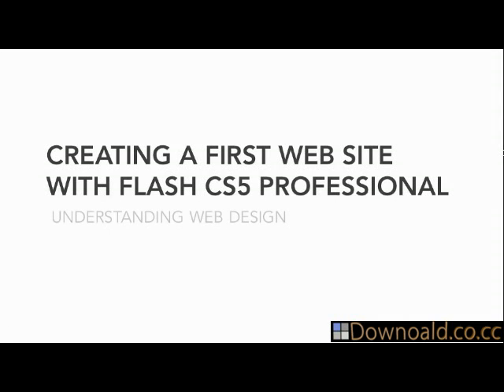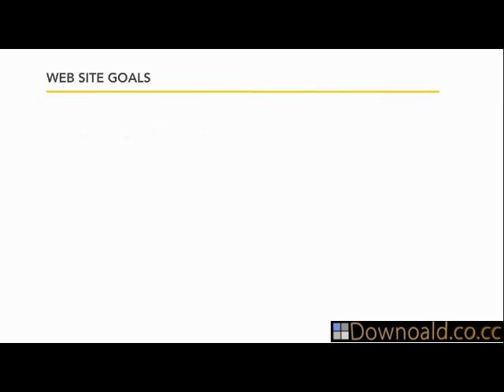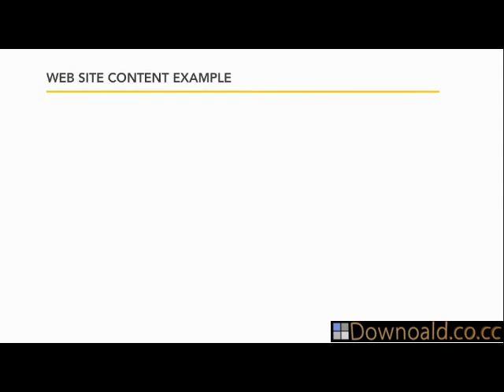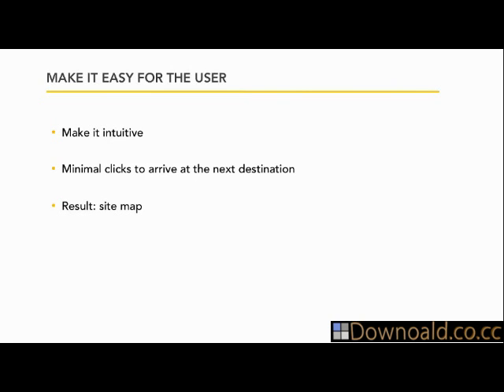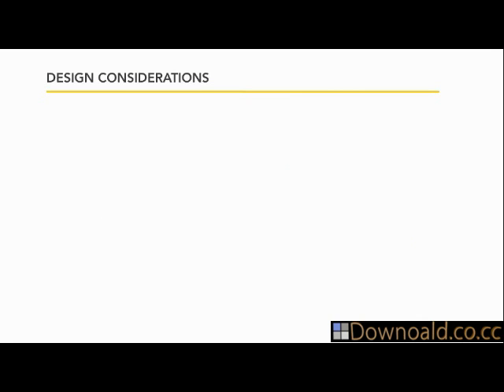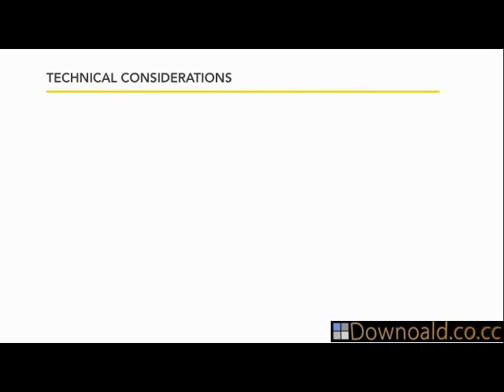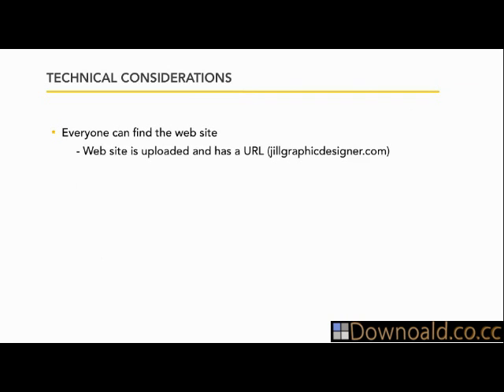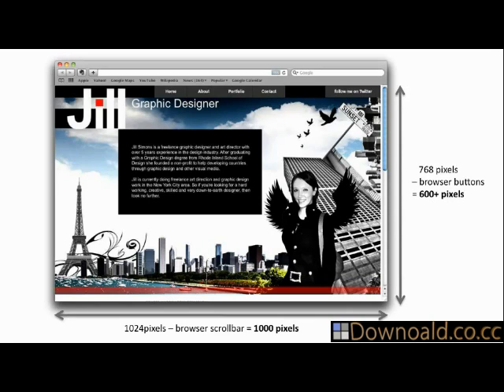tutorial flash cs5 ,apprendre flash cs5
voici plus de tutoriels flash cs5 concernant les bases le web et actions script et encore plus